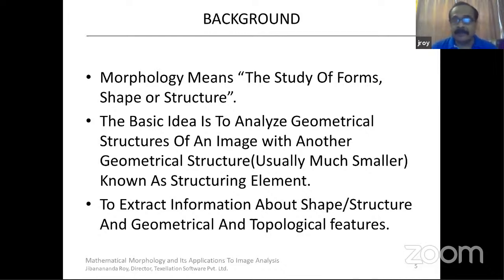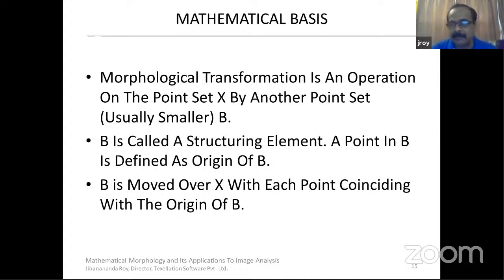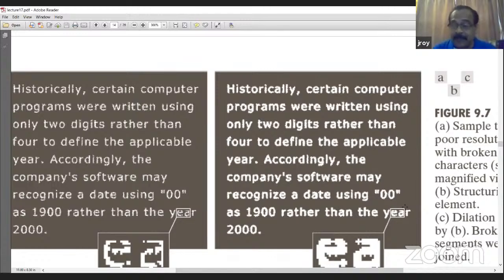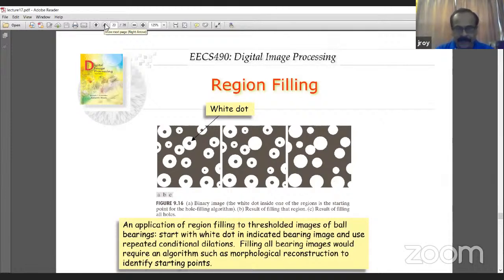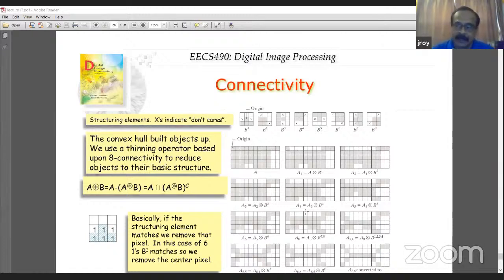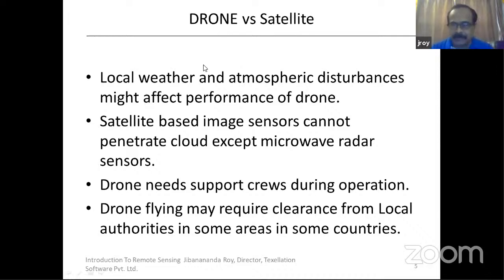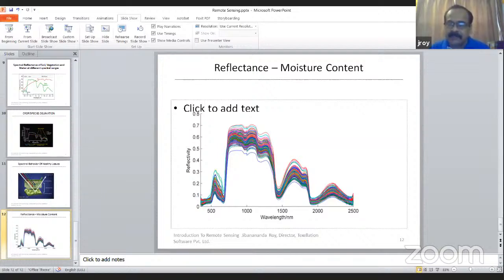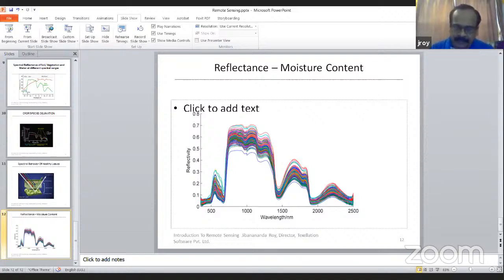FDP on Research Trends in Image Processing - Dept. of ECE- GATES Institute of Technology - Day 4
FDP on Research Trends in Image Processing by Dr.Jibanananda Roy, Founder and Director – Special Projects Texellation Software Pvt Ltd , Kolkatha, Former Scientist – ISRO, Department of Space, Gov of India.